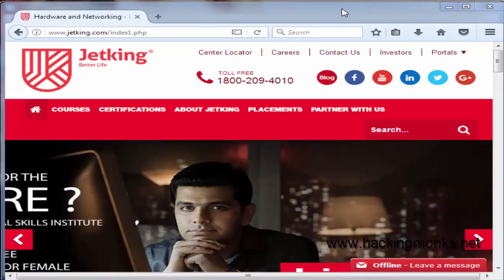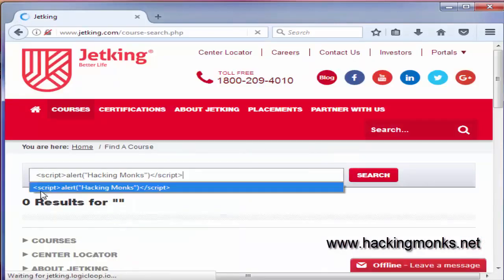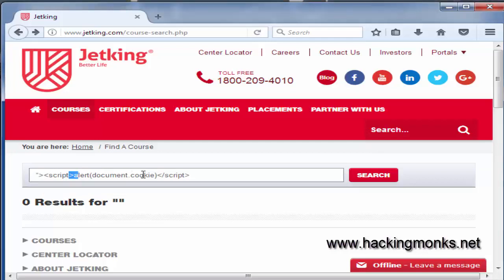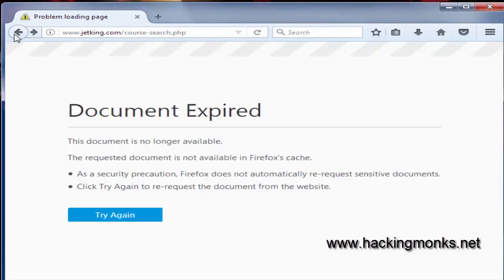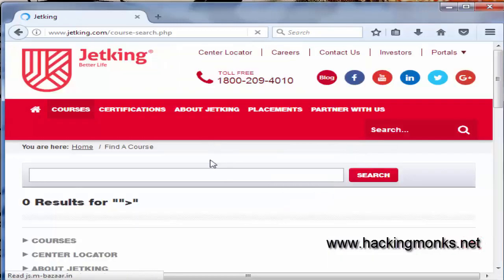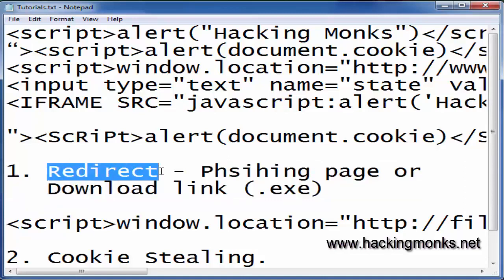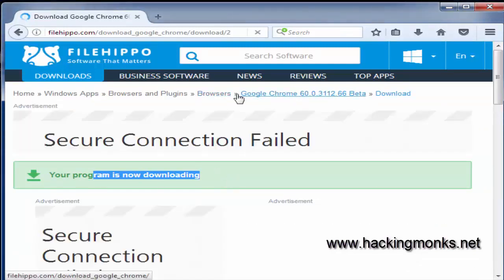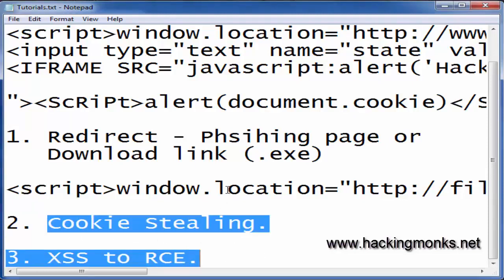what is reflected xss cross site scripting explain in detail with live example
What is reflected cross-site scripting?
Reflected cross-site scripting (or XSS) arises when an application receives data in an HTTP request and includes that data within the immediate response in an unsafe way.

Suppose a website has a search function which receives the user-supplied search term in a URL parameter:

Impact of reflected XSS attacks
If an attacker can control a script that is executed in the victim's browser, then they can typically fully compromise that user. Amongst other things, the attacker can:

Perform any action within the application that the user can perform.
View any information that the user is able to view.
Modify any information that the user is able to modify.
Initiate interactions with other application users, including malicious attacks, that will appear to originate from the initial victim user.
There are various means by which an attacker might induce a victim user to make a request that they control, to deliver a reflected XSS attack. These include placing links on a website controlled by the attacker, or on another website that allows content to be generated, or by sending a link in an email, tweet or other message. The attack could be targeted directly against a known user, or could an indiscriminate attack against any users of the application:

The need for an external delivery mechanism for the attack means that the impact of reflected XSS is generally less severe than stored XSS, where a self-contained attack can be delivered within the vulnerable application itself.

How to find and test for reflected XSS vulnerabilities
The vast majority of reflected cross-site scripting vulnerabilities can be found quickly and reliably using Burp Suite's web vulnerability scanner.

Testing for reflected XSS vulnerabilities manually involves the following steps:

Test every entry point. Test separately every entry point for data within the application's HTTP requests. This includes parameters or other data within the URL query string and message body, and the URL file path. It also includes HTTP headers, although XSS-like behavior that can only be triggered via certain HTTP headers may not be exploitable in practice.
Submit random alphanumeric values. For each entry point, submit a unique random value and determine whether the value is reflected in the response. The value should be designed to survive most input validation, so needs to be fairly short and contain only alphanumeric characters. But it needs to be long enough to make accidental matches within the response highly unlikely. A random alphanumeric value of around 8 characters is normally ideal. You can use Burp Intruder's number payloads with randomly generated hex values to generate suitable random values. And you can use Burp Intruder's grep payloads option to automatically flag responses that contain the submitted value.
Determine the reflection context. For each location within the response where the random value is reflected, determine its context. This might be in text between HTML tags, within a tag attribute which might be quoted, within a JavaScript string, etc.
Test a candidate payload. Based on the context of the reflection, test an initial candidate XSS payload that will trigger JavaScript execution if it is reflected unmodified within the response. The easiest way to test payloads is to send the request to Burp Repeater, modify the request to insert the candidate payload, issue the request, and then review the response to see if the payload worked. An efficient way to work is to leave the original random value in the request and place the candidate XSS payload before or after it. Then set the random value as the search term in Burp Repeater's response view. Burp will highlight each location where the search term appears, letting you quickly locate the reflection.
Test alternative payloads. If the candidate XSS payload was modified by the application, or blocked altogether, then you will need to test alternative payloads and techniques that might deliver a working XSS attack based on the context of the reflection and the type of input validation that is being performed. For more details, see cross-site scripting contexts
Test the attack in a browser. Finally, if you succeed in finding a payload that appears to work within Burp Repeater, transfer the attack to a real browser (by pasting the URL into the address bar, or by modifying the request in Burp Proxy's intercept view, and see if the injected JavaScript is indeed executed. Often, it is best to execute some simple JavaScript like alert(document.domain) which will trigger a visible popup within the browser if the attack succeeds.